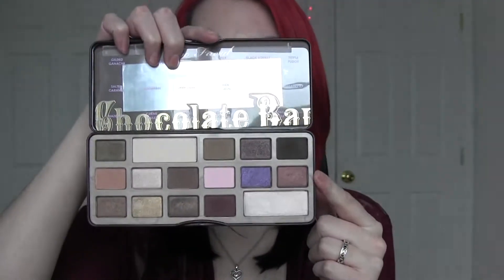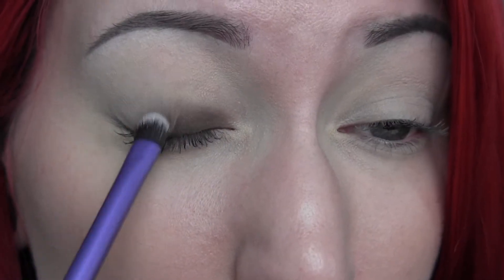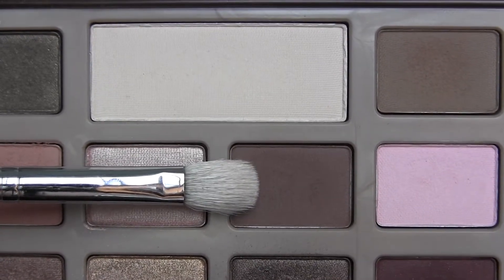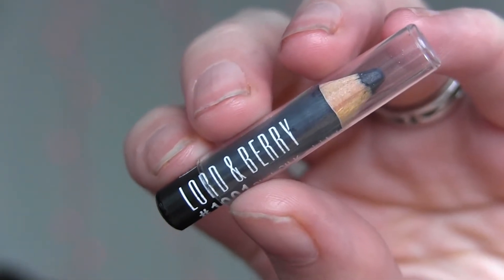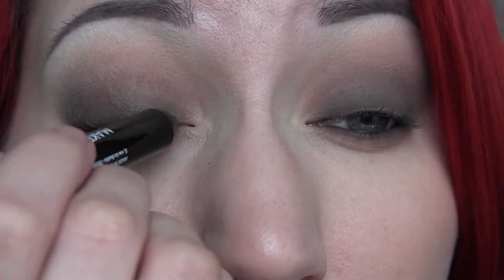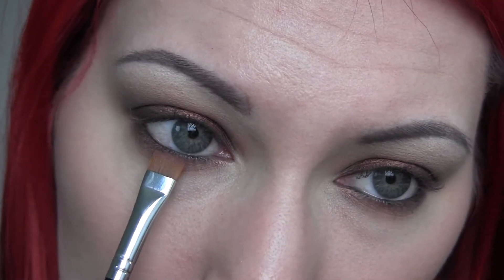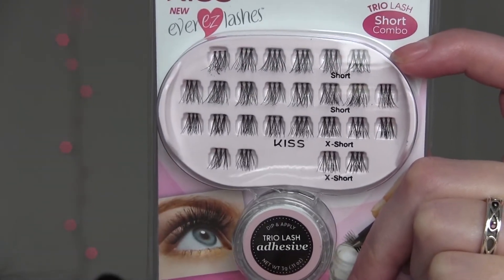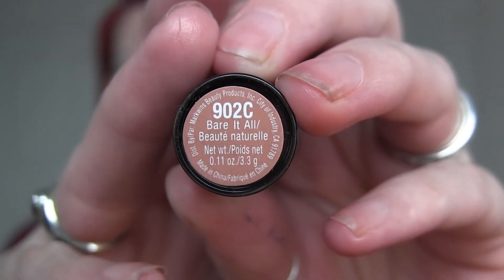Too Faced Chocolate Bar Palette Amaretto Eyes | cookiemonster672